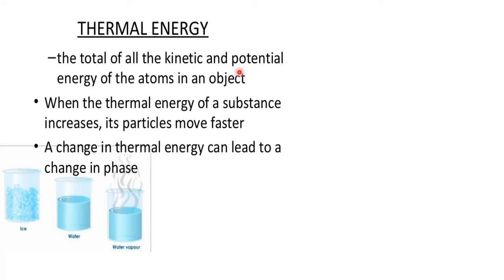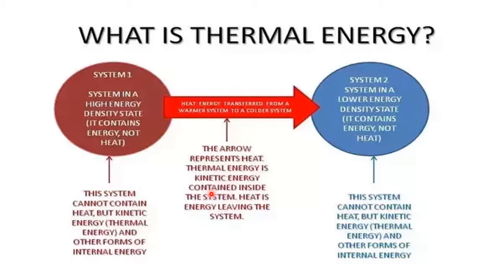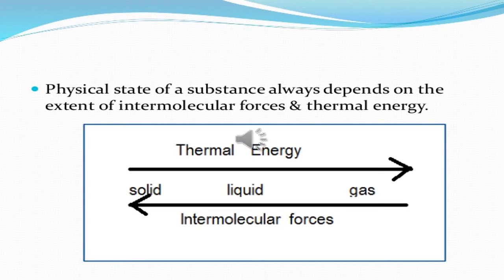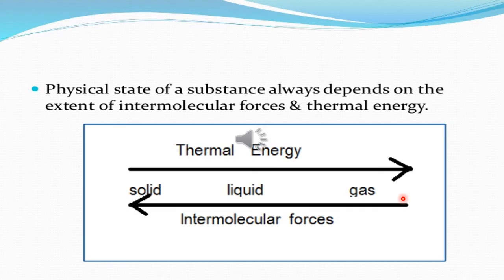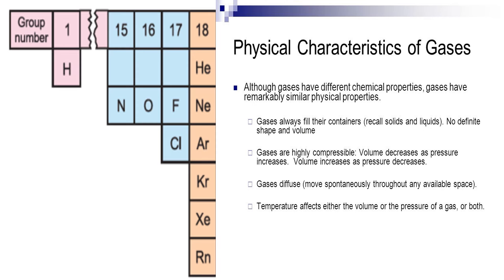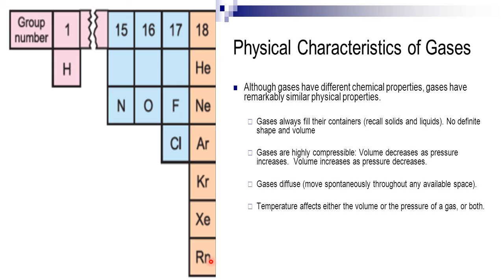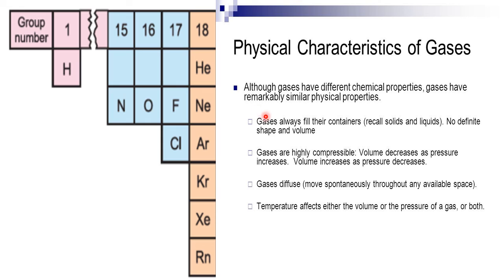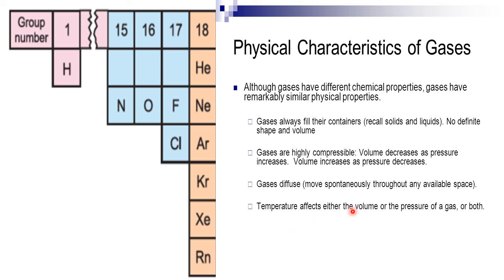THERMAL ENERGY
CHEMISTRY FOR THE CLASS 11
24 NOVEMBER 2020